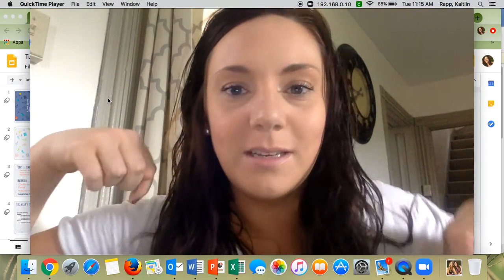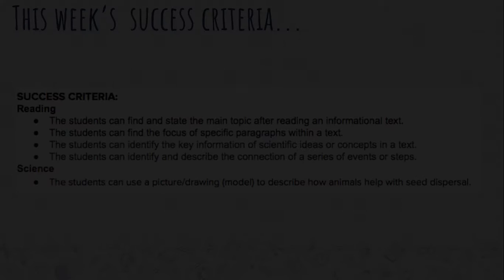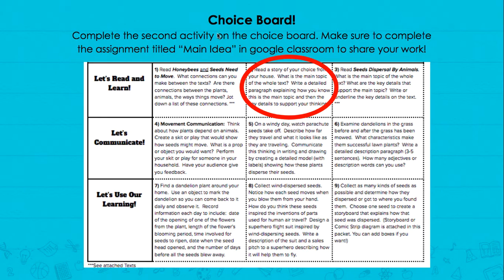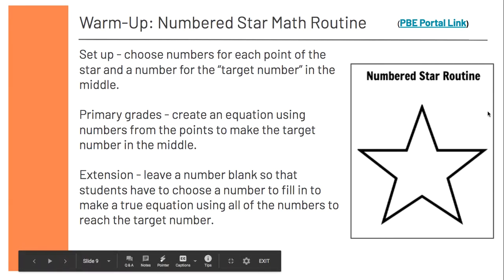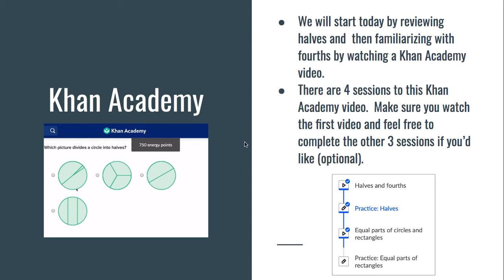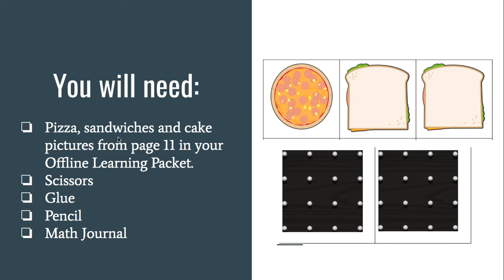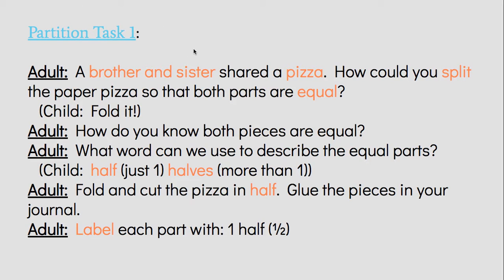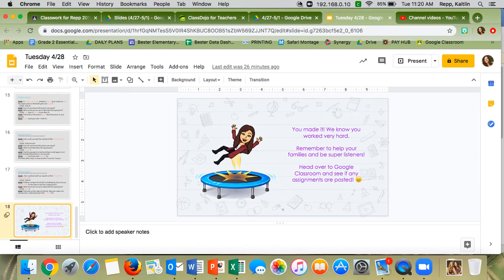Morning Message Tuesday 4:28